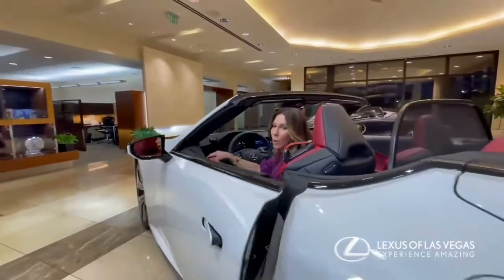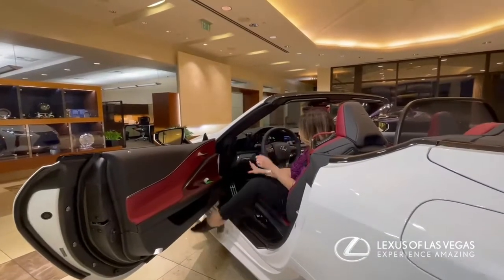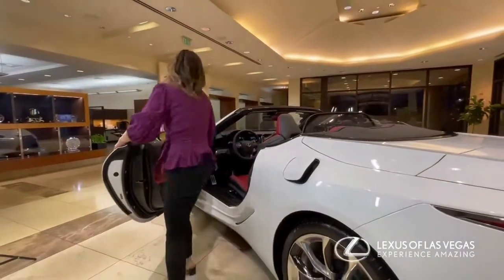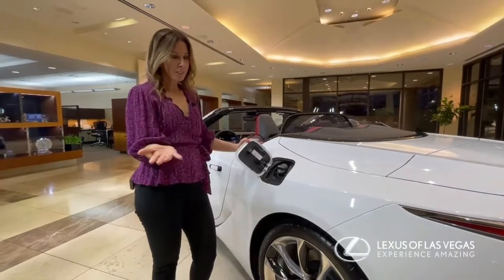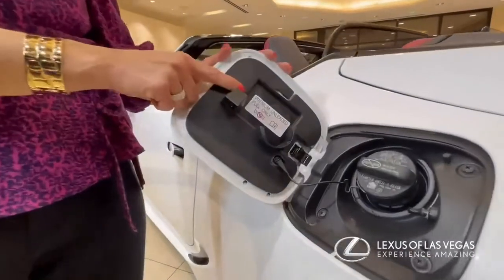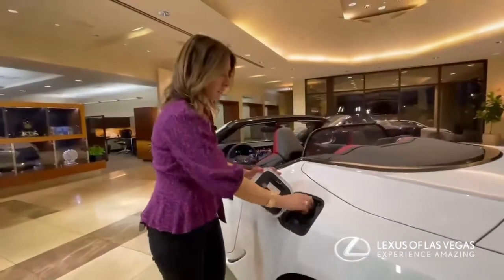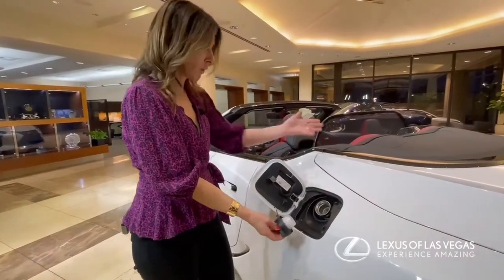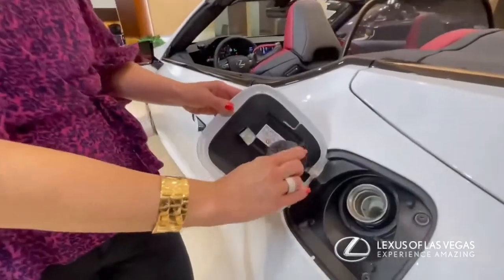Gas tips for your Lexus LC- Lexus of Las Vegas- Lexus Service Department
Another tip from Rachel Roemer. Ask Rachel a question about your Lexus in the comments section below 👇🏻. Have even more inquiries? Our Lexus factory-trained and certified technicians understand your vehicle inside and out, and can make sure it is performing optimally and show you more about your Lexus.